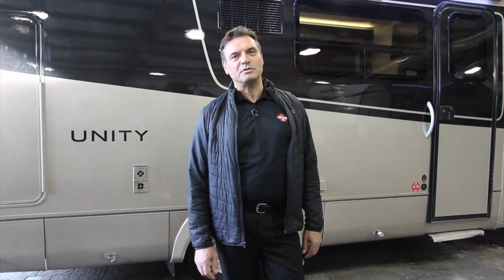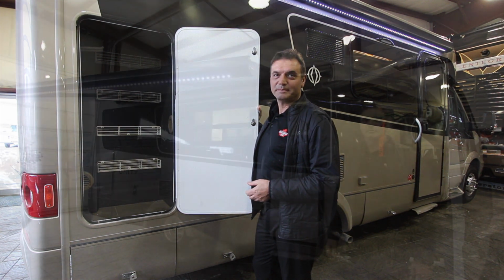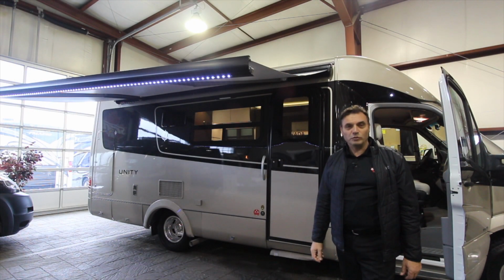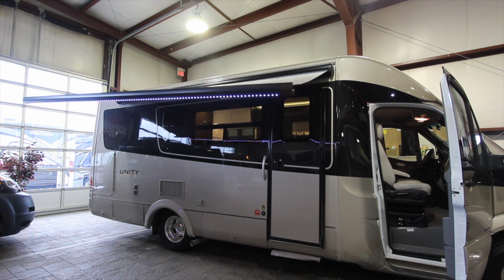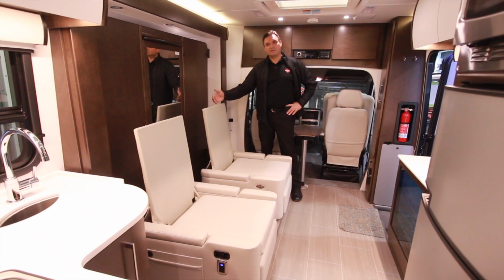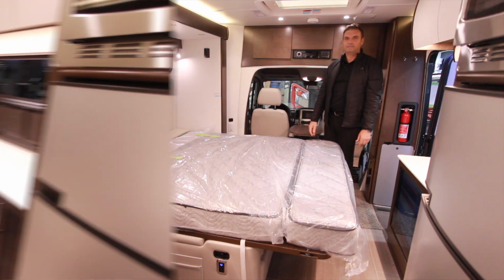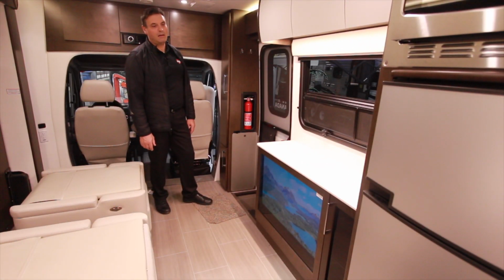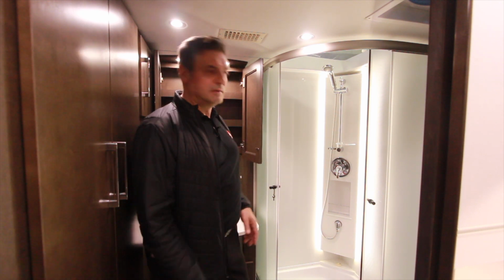Walk through: Leisure Travel Van Unity MB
Walk through the Leisure Travel Van Unity Murphy Bed with Carm Gallo and get an inside look at some of the amazing features of this motorhome!